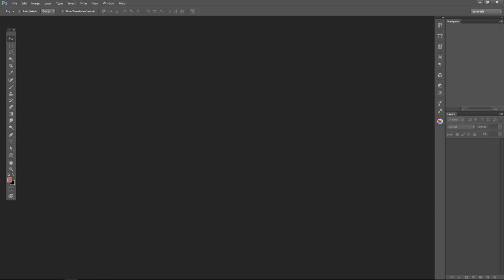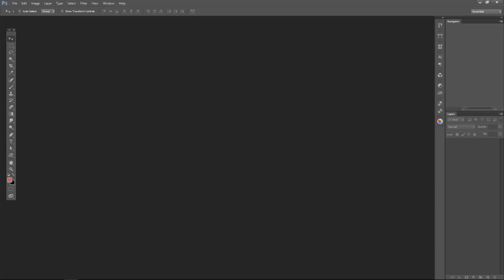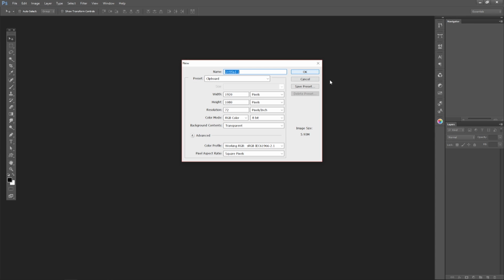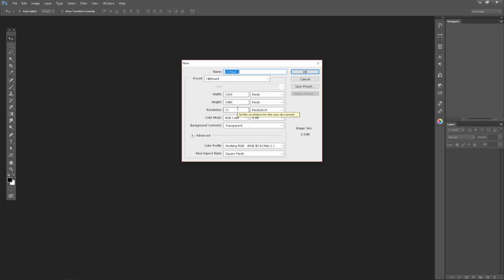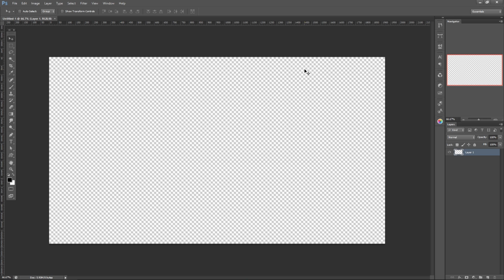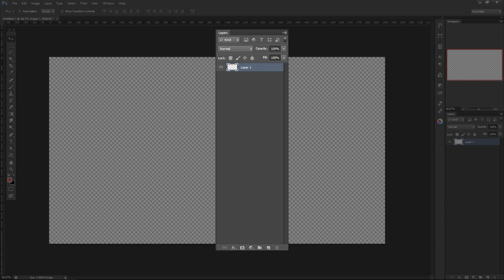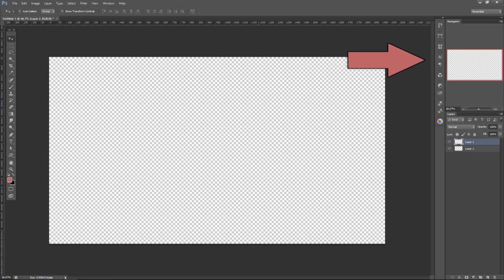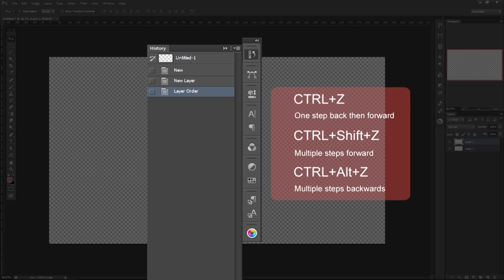Photoshop Tutorial - Photoshop Overview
Onions have layers.

It's been a while and I know this is a bit of a rehash of my first tutorial, but I felt the best way to jump back into things was to start fresh. Short and simple but I wanted to try a few new things and see what happens.